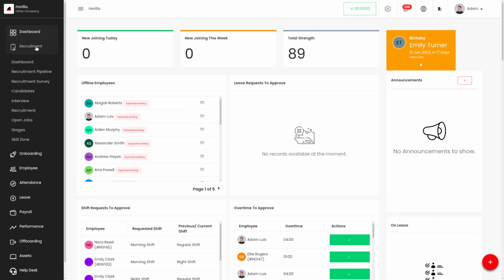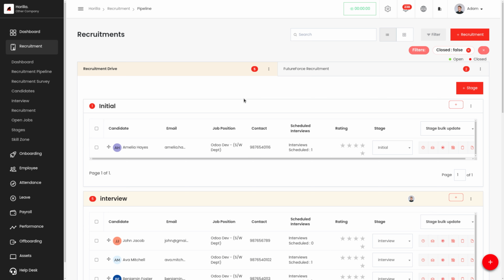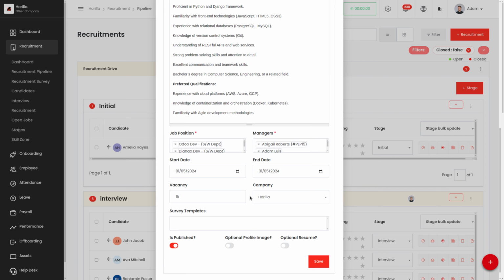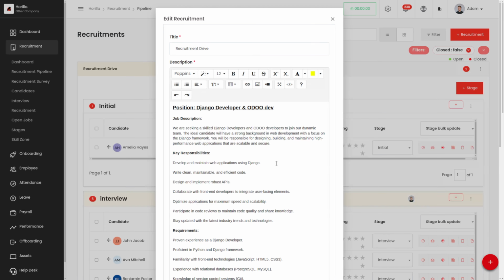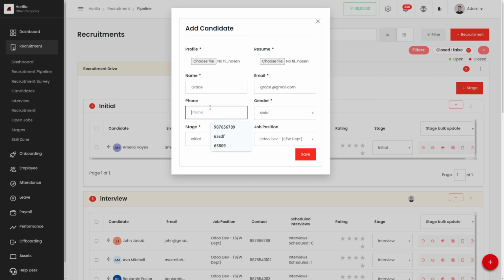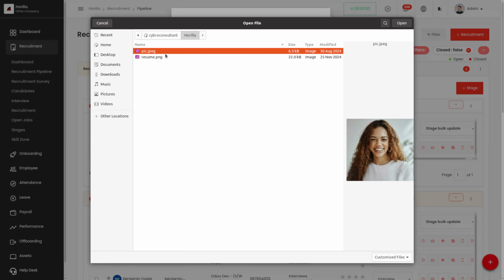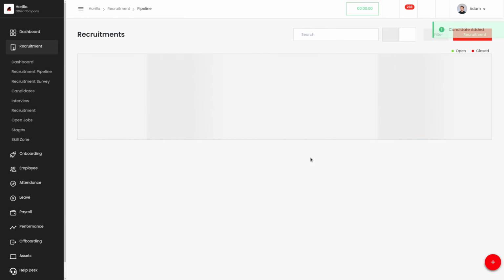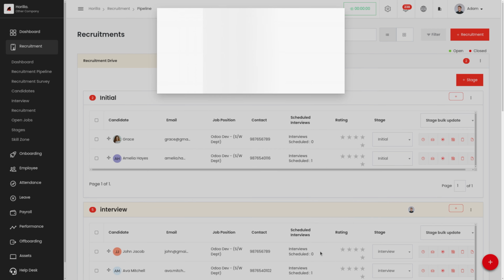How to Configure Optional Candidate Attachment in Horilla HRMS |Free Recruitment Software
In Horilla HRMS, you can likely configure candidate attachments to be optional. This gives you flexibility in how you collect information from applicants.

Here's how optional candidate attachments might work in Horilla:

Resume Upload:

Optional: You can make the resume upload field optional. This allows candidates to submit their applications even if they don't have a resume readily available.
Benefits:
Increases the number of applications: More candidates might apply if they don't feel obligated to submit a resume immediately.
Caters to different situations: Some candidates might have resumes in different formats or might prefer to submit them later in the process.
Cover Letter Upload:

Optional: Similarly, you can make the cover letter upload field optional. This can be useful for certain positions where a cover letter is not always required.
Other Attachments:

Optional: If you allow candidates to upload other documents (e.g., portfolios, certificates, references), you can make these fields optional as well.
How to Configure Optional Attachments (Hypothetical Example):

Go to Recruitment Settings: In the Horilla HRMS system, navigate to the Recruitment settings.
Candidate Form Configuration: Look for the candidate application form configuration section.
Attachment Fields: Locate the fields for resume, cover letter, and other attachments.
Toggle Options: Look for an option to make these fields optional. This might involve a checkbox or a setting to control the field's visibility or required status.
Benefits of Optional Attachments:

Increased Candidate Pool: Attracts a wider pool of applicants by removing barriers to entry.
Flexibility: Accommodates different application processes and candidate preferences.
Improved Candidate Experience: Makes the application process more user-friendly and less intimidating.